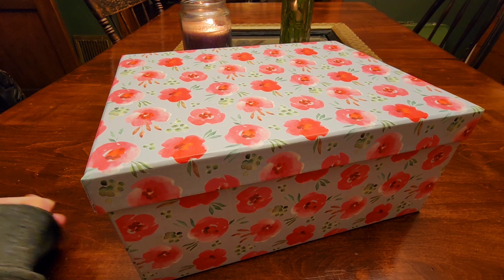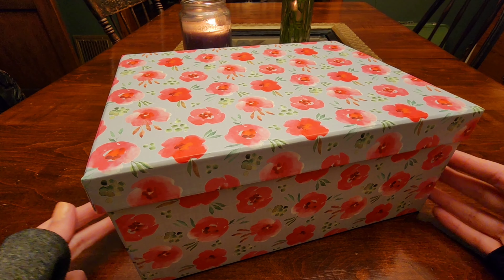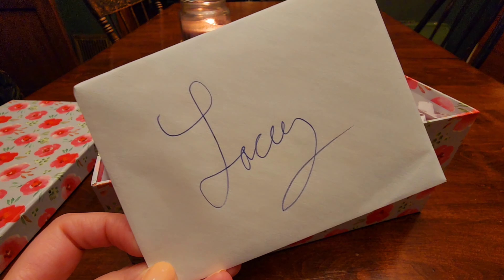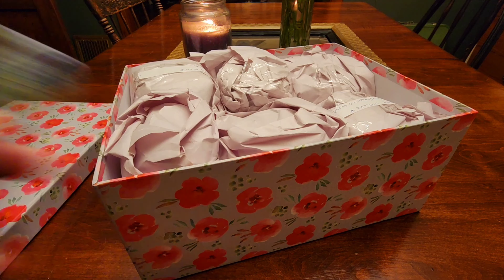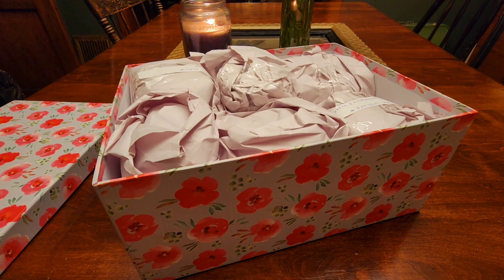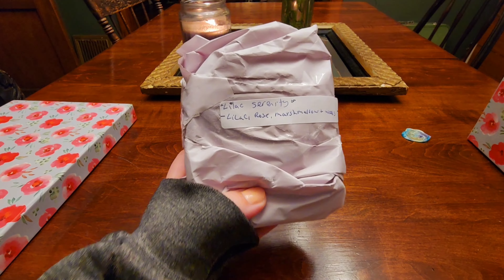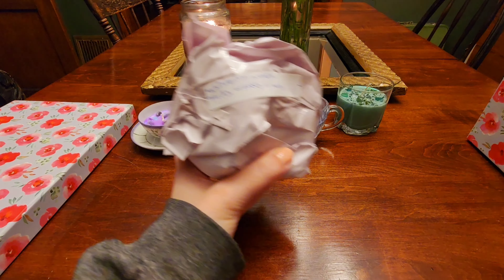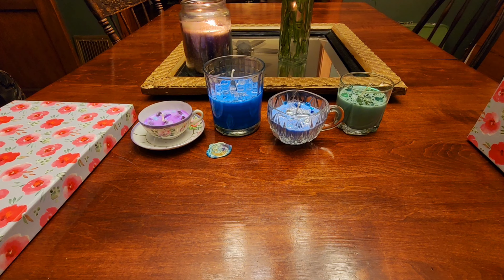June Mermaid's Trove // Candles! ✨️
Sharing beautiful candles sent to me from Isis at June Mermaid's Trove!